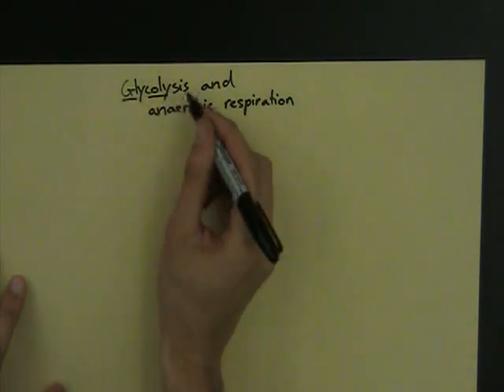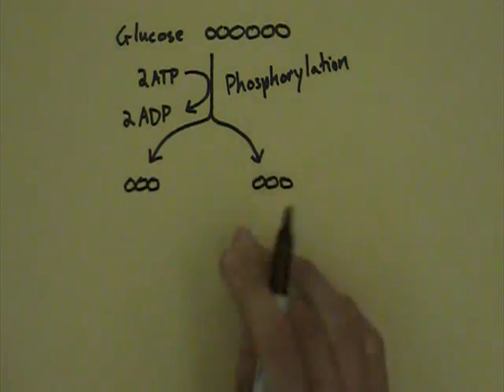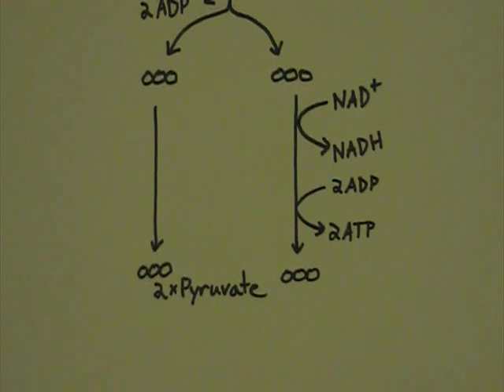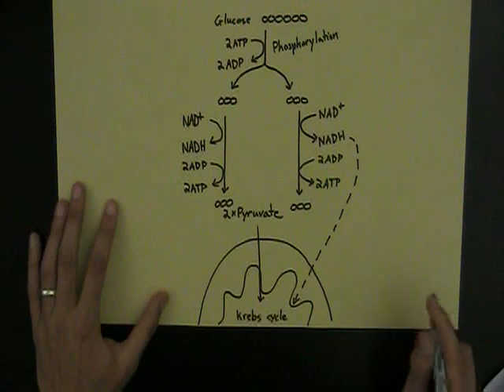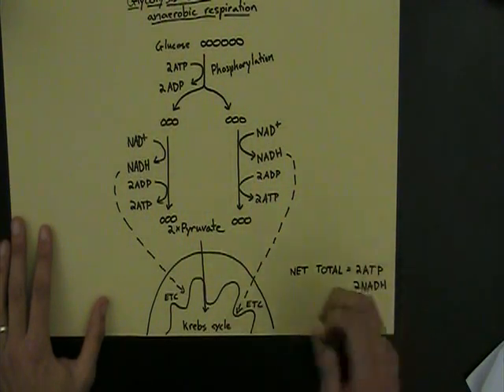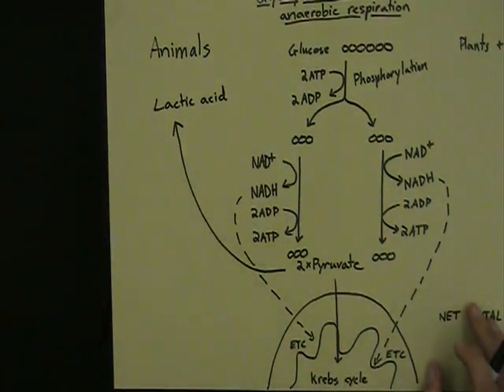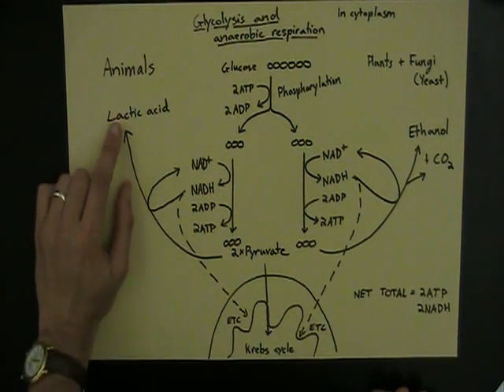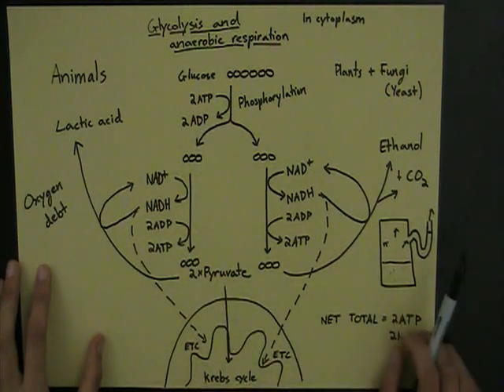DSST BioX Anaerobic and glycolysis